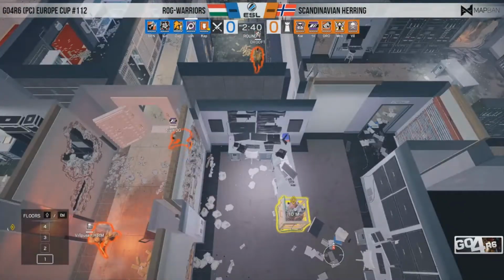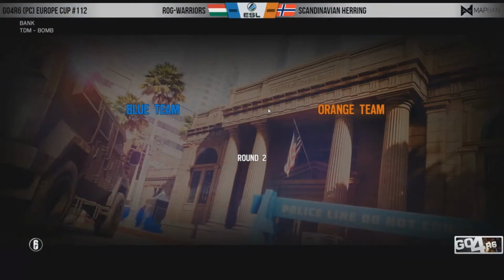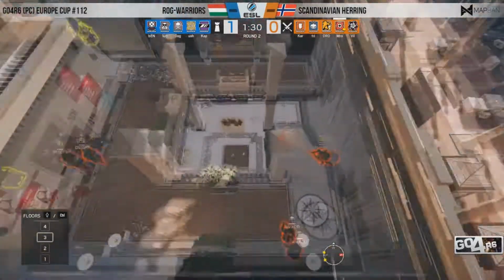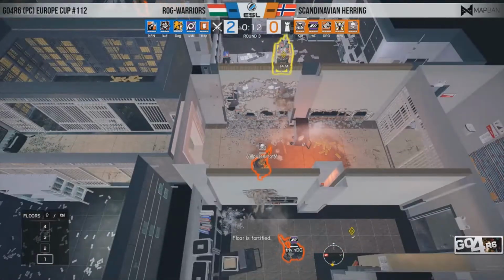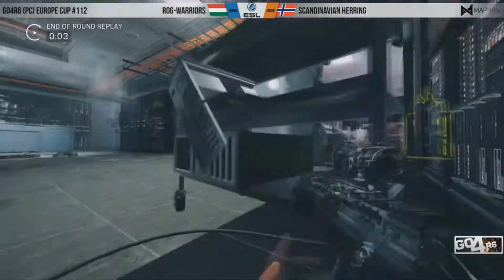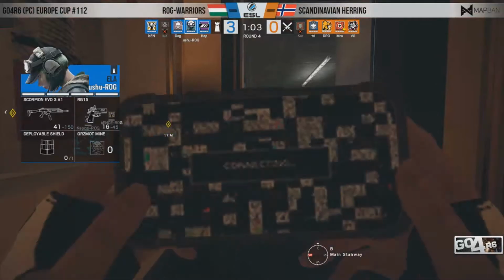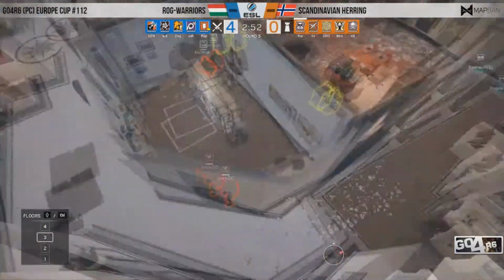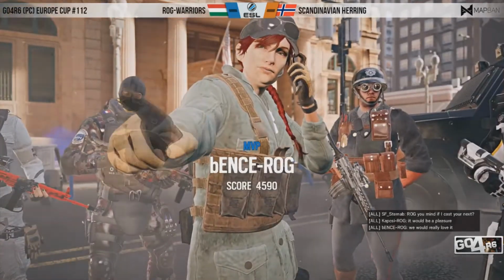ROG Warriors - ROG Warriors R6 vs Scandinavian Herring (top 32)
Tournament:
Go4R6 (PC) Europe Cup #112
Europe - 151 teams signed up (108 checked in)